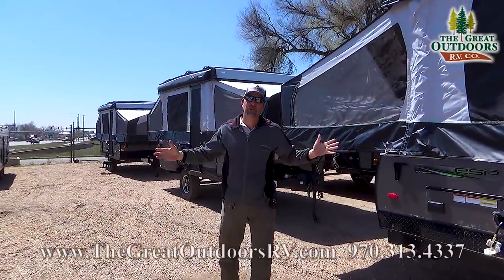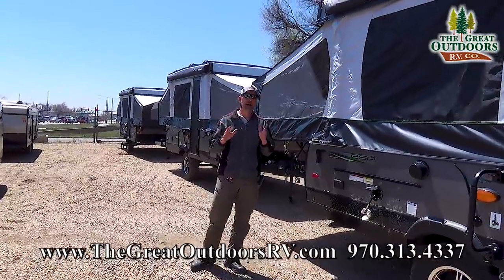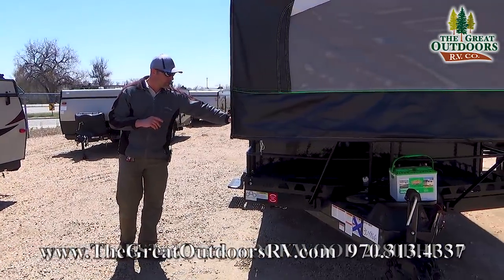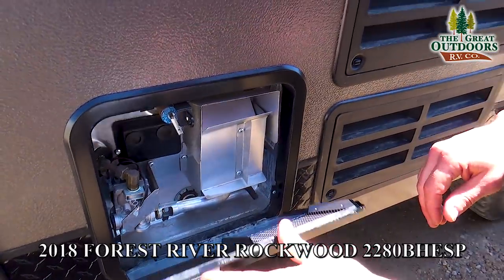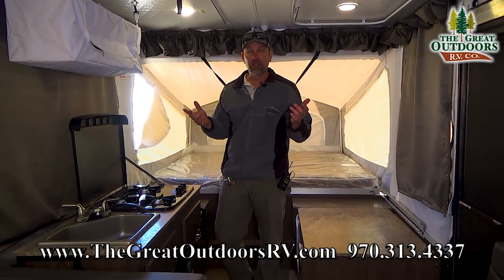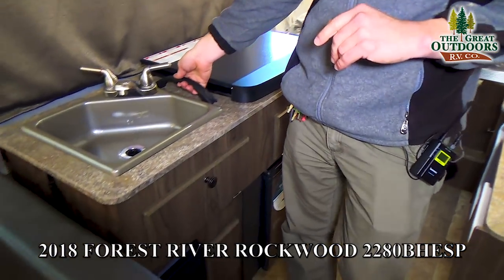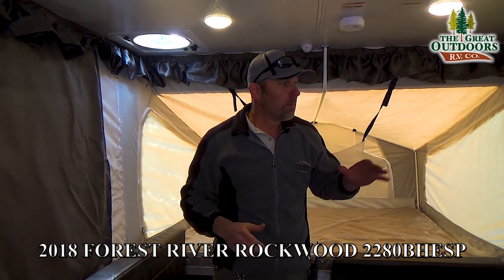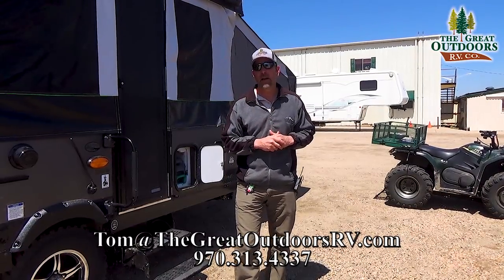New 2018 Pop Up Tent Camper ROCKWOOD 2280BHESP Off Road Front Deck RV Colorado Dealer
The 2280BHESP pop-up tent camper includes an indoor toilet and shower. The transformable dinette makes this pop-up easily able to sleep, 7 people. This pop-up also includes front deck storage for your bikes or other equipment and comes with an attachable outdoor grill.

Address: 3511 West Service Road Evans, CO, 80620